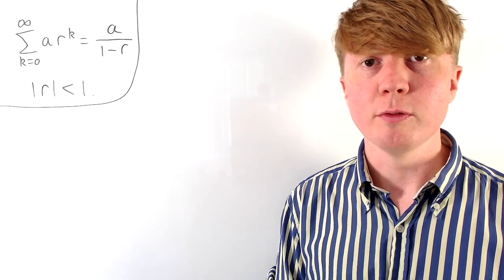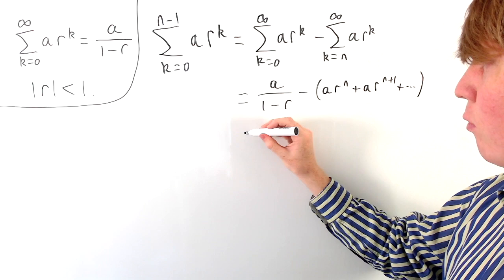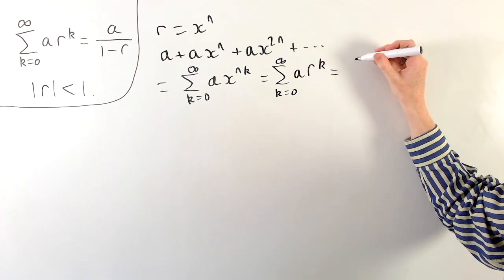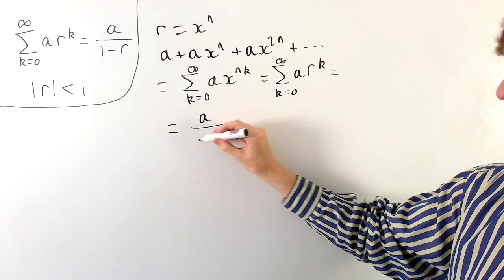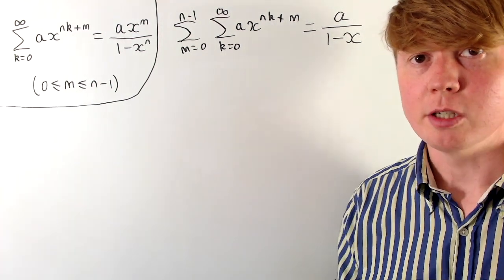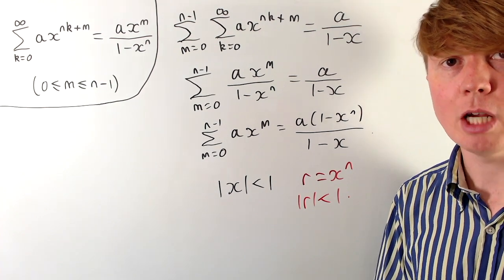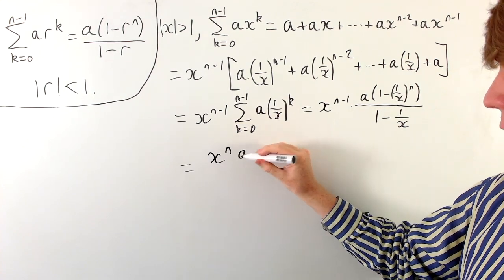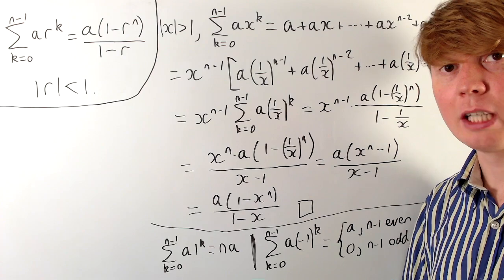Two Unusual Proofs: Partial Sum of a Geometric Series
Starting with the formula for the infinite sum of a geometric series, we derive the formula for partial sums in two different ways.

00:00 Intro
00:44 Proof 1
02:18 Proof 2: Sums along subsequences
04:49 Proof 2: Deducing the partial sum formula
07:53 Extending to |x| ≥ 1
10:16 |x| = 1